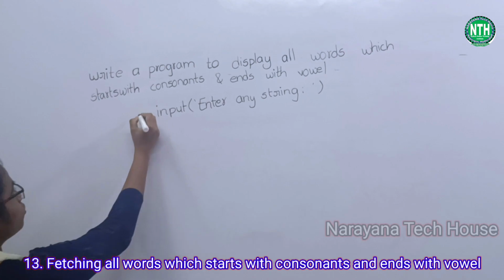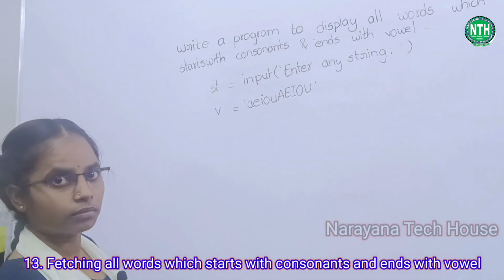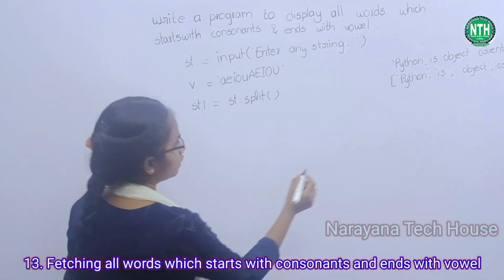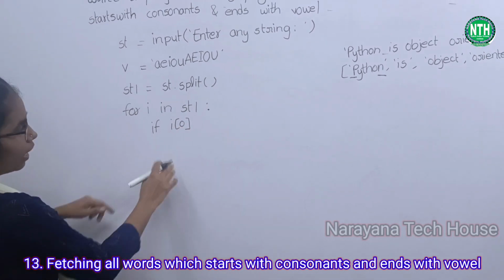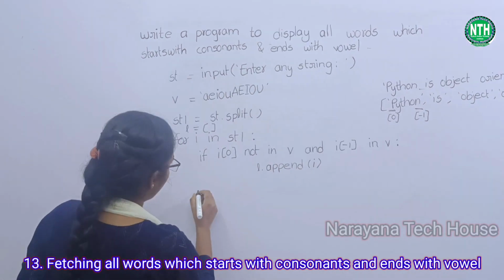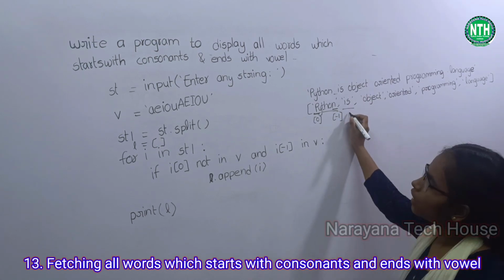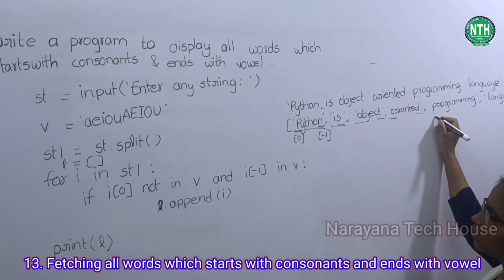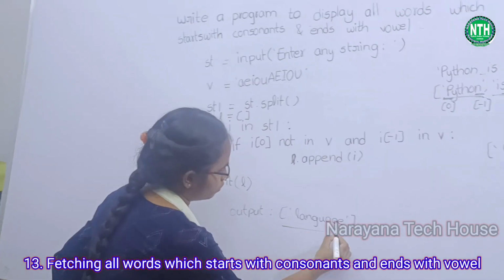13.Fetching words which starts with consonants and ends with vowel by Ms. Madhavi | NTH | 9010607010